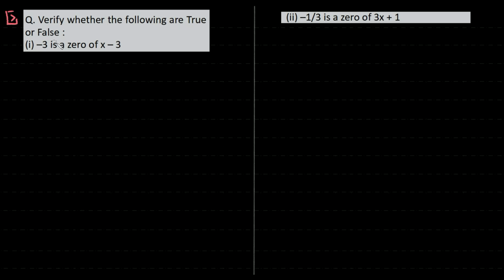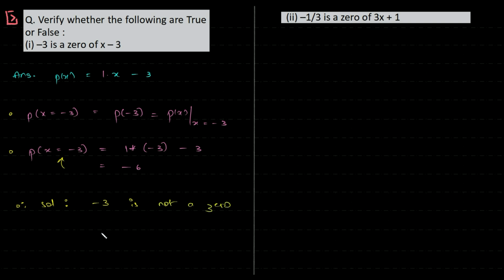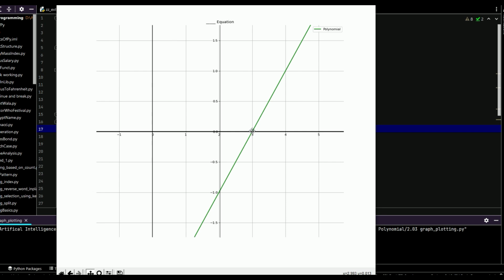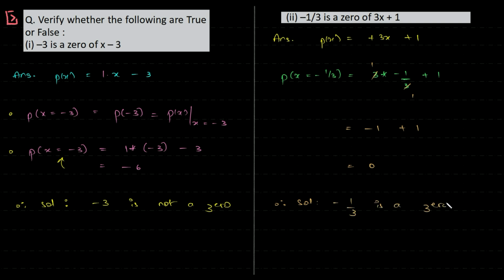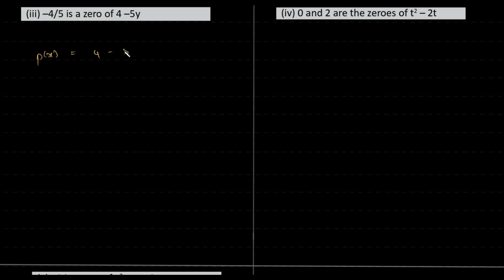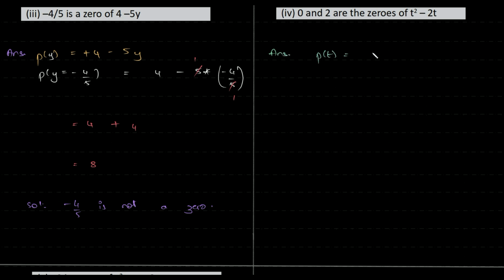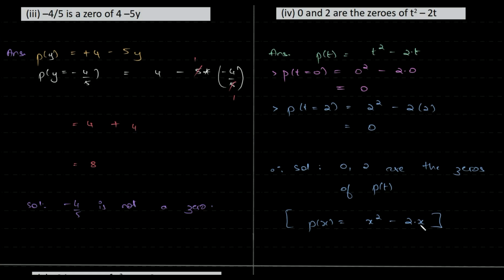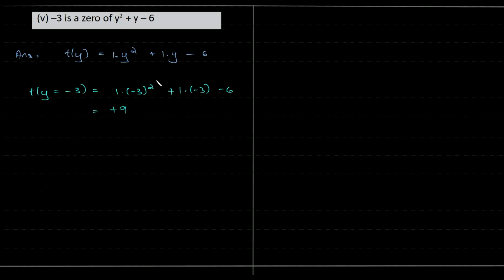2 00 J 3 Numericals on Zeros E